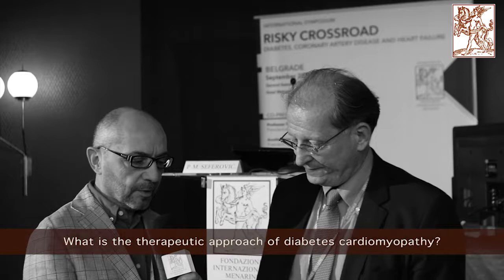Petar M. SEFEROVIĆ: "Diabetic cardiomyopathy"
Petar M. SEFEROVIĆ (Belgrade, RS)
"Diabetic cardiomyopathy"

 Belgrade (Serbia) September 28th-30th, 2017
"RISKY CROSSROAD Diabetes, coronary artery disease and heart failure”